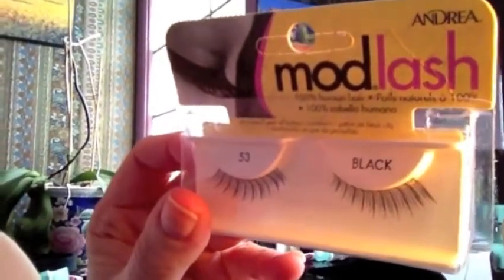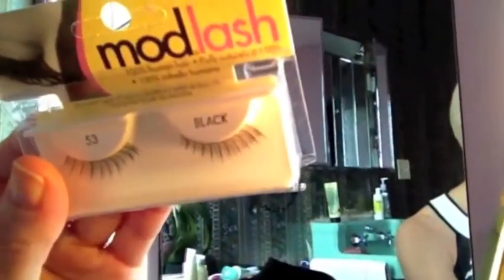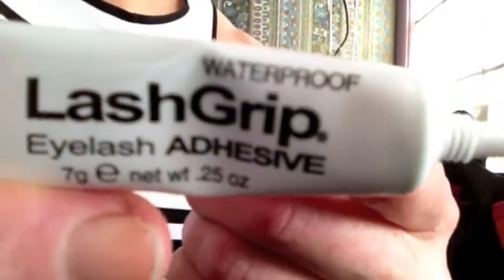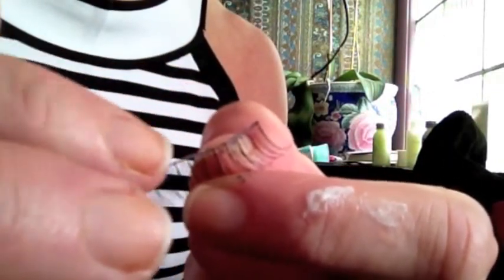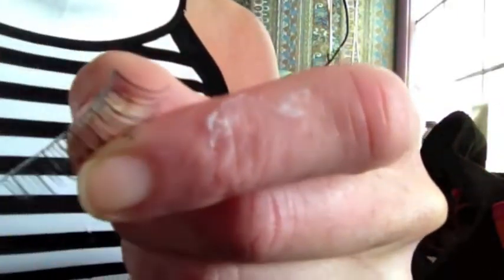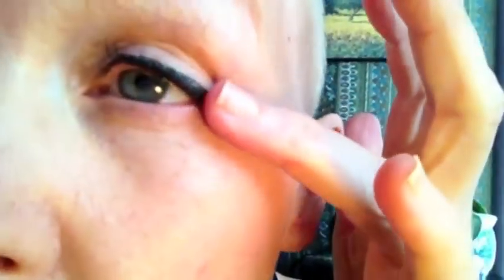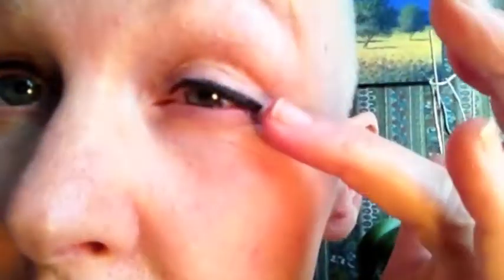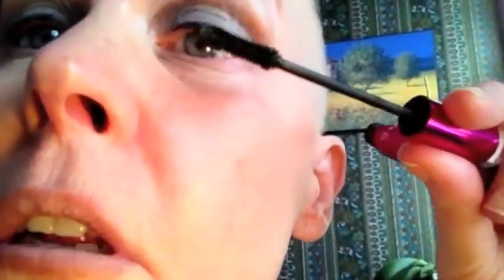Putting on the Ritz! Fashion lashes.